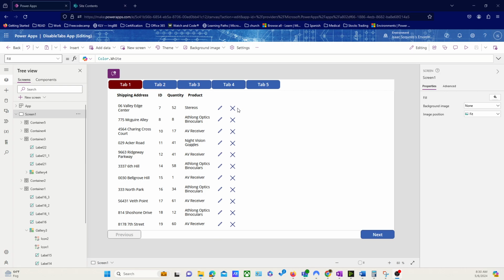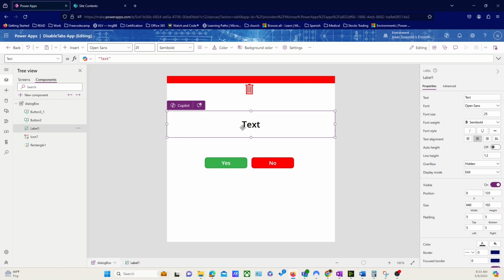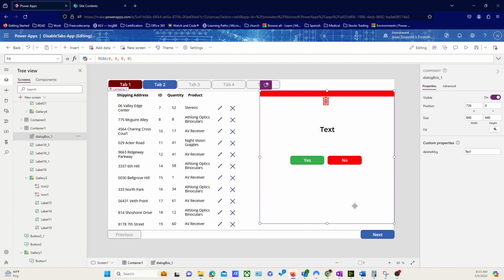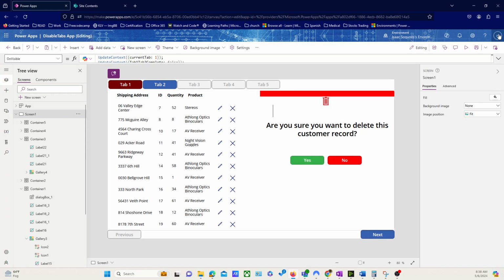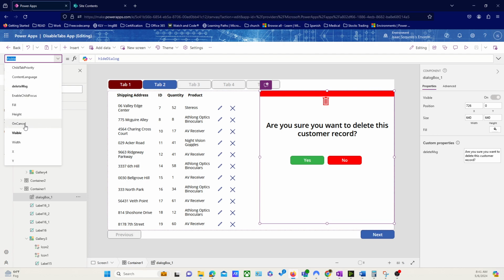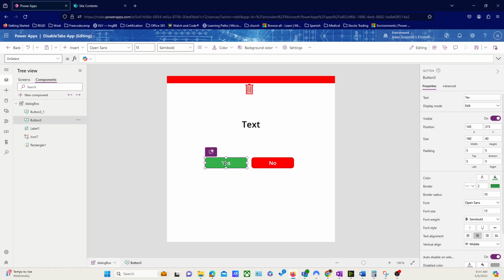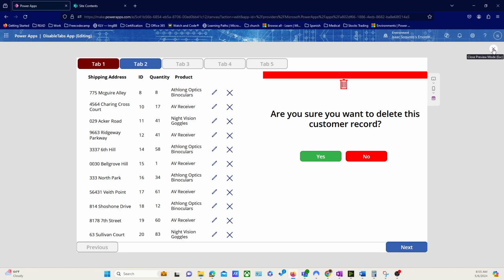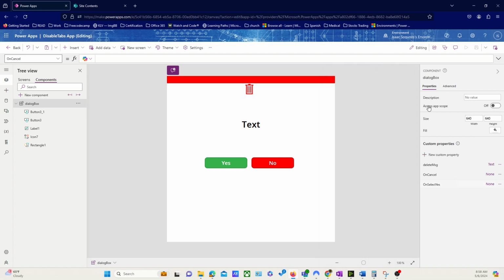🛠️ Power Up Your Power Apps! Exploring Components & 🔥 Experimental: Enhanced Component Properties! 🚀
🌟 In this exciting tutorial, we dive into the powerful capabilities of components and the cutting-edge experimental feature: Enhanced Component Properties! 🛠️💡 Whether you're a beginner or a seasoned developer, this video will guide you through the benefits, how-tos, and insider tips on leveraging these features for more dynamic and robust apps.

🔍 Learn how to:

Create and use components effectively 🏗️
Utilize Enhanced Component Properties for greater flexibility and control 🔧
Enhance your app's functionality and user experience with practical examples 📈
👀 Don't miss out on unlocking the full potential of Power Apps. Watch, learn, and transform your app development today! 🚀✨